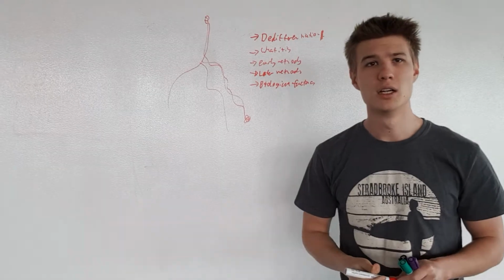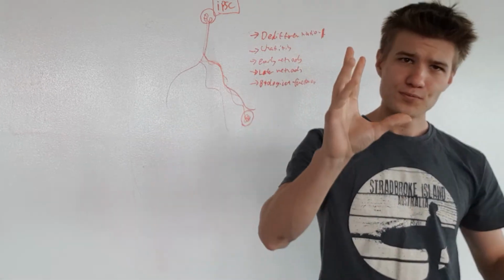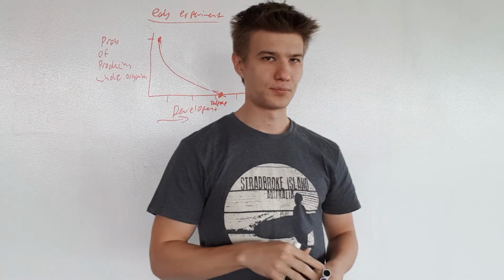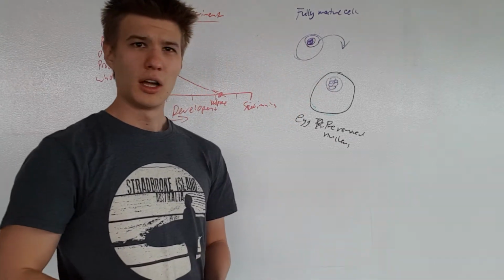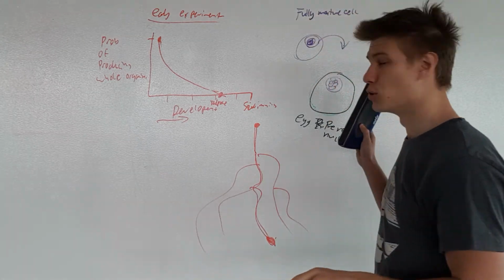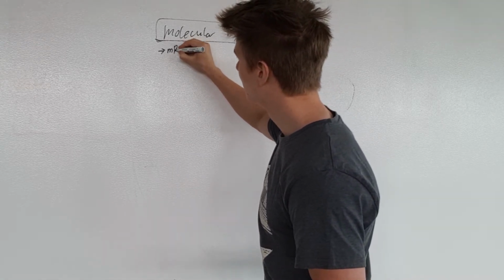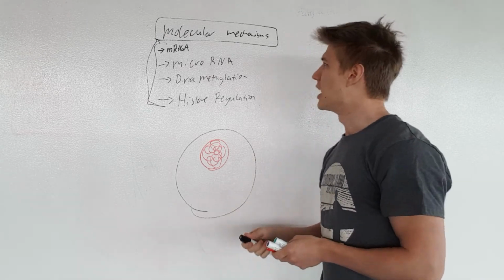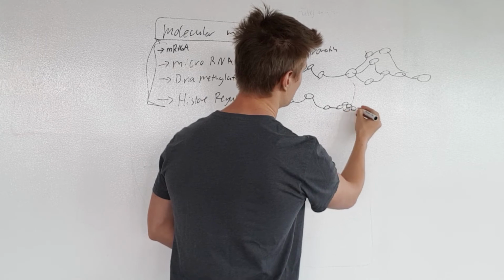Stem cell biology and regenerative medicine 7 - differentiation landscape